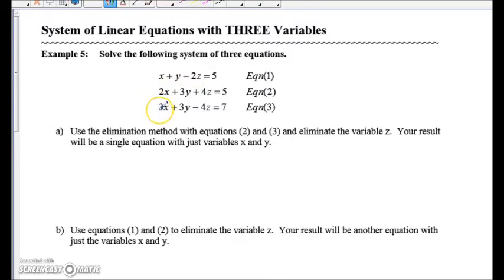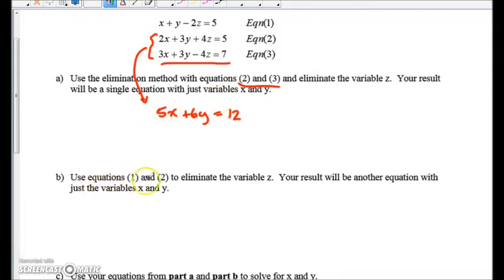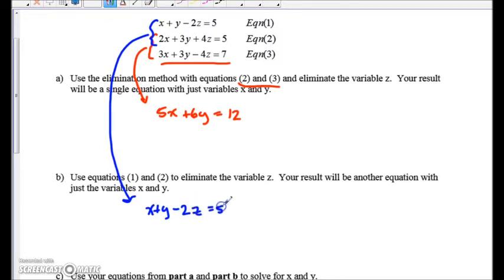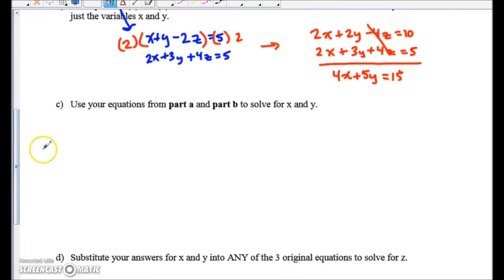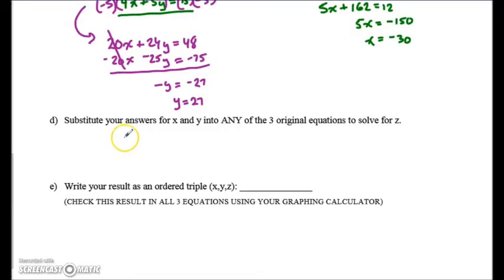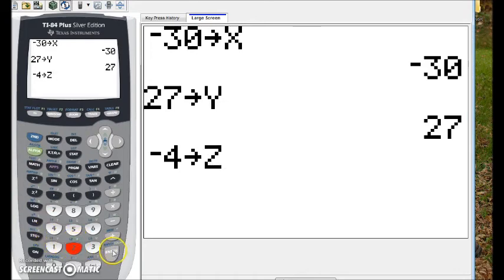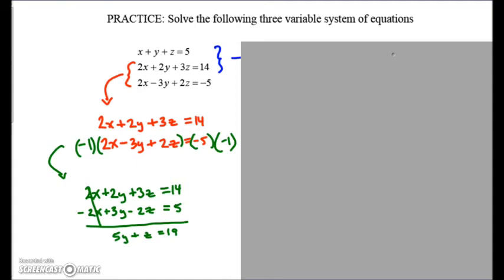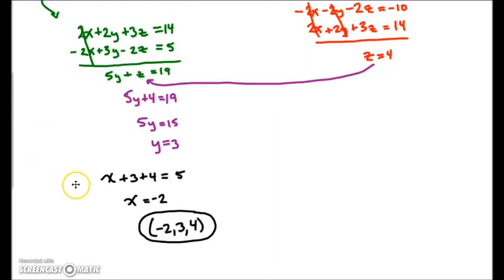1 1b Solving Linear Systems of Equations in 3 Variables